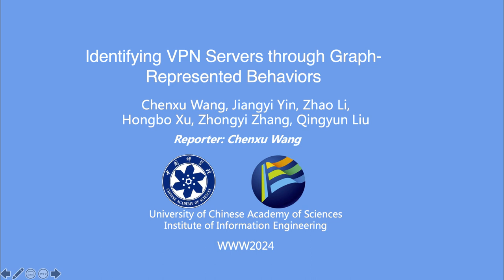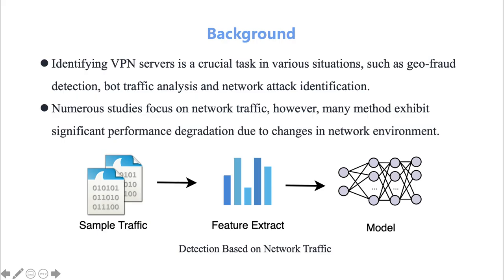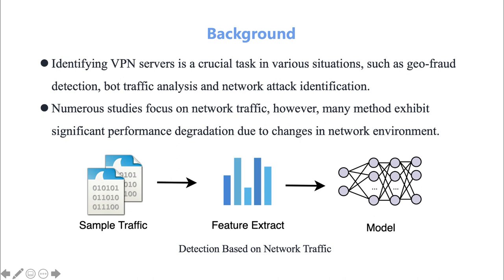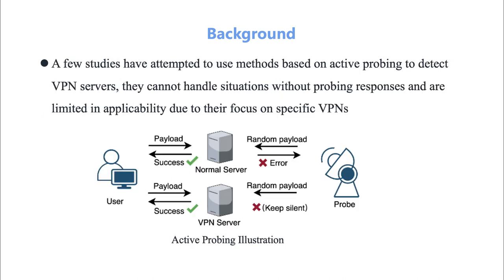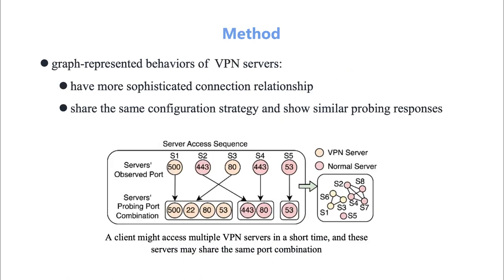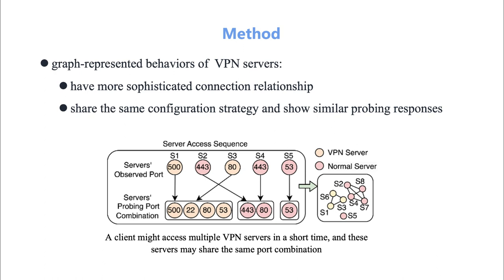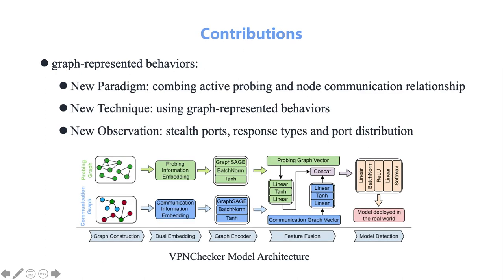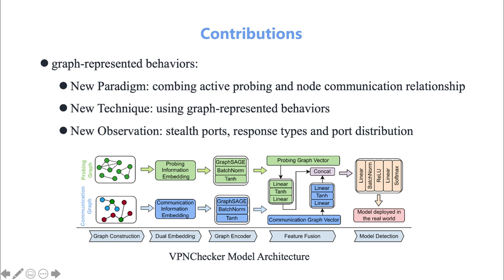[rfp1393] Identifying VPN Servers through Graph-Represented Behaviors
"Identifying VPN Servers through Graph-Represented Behaviors

chenxu wang, Jiangyi Yin, Zhao Li, Hongbo Xu, Zhongyi Zhang, Qingyun Liu"